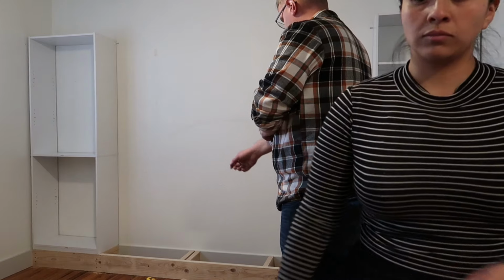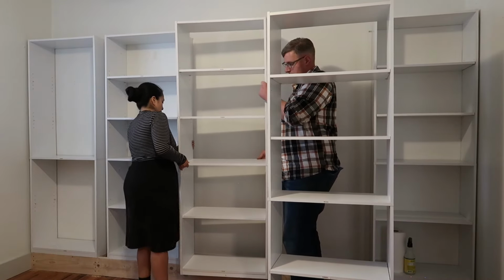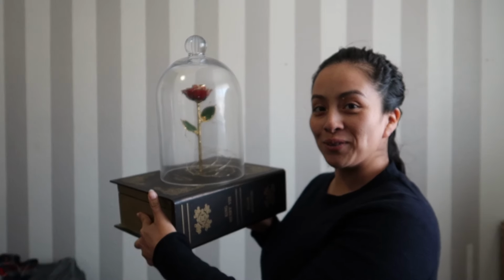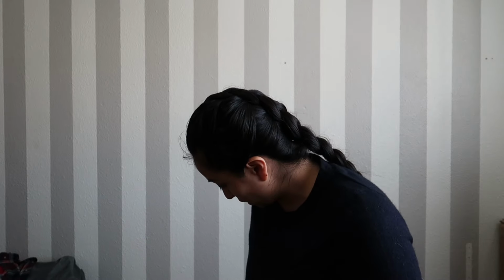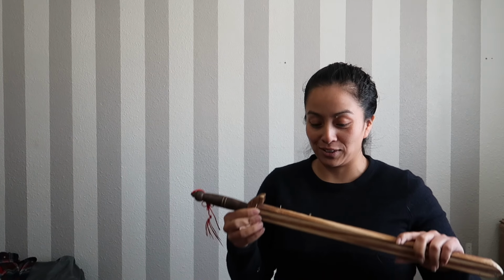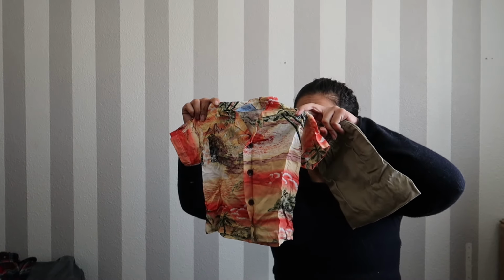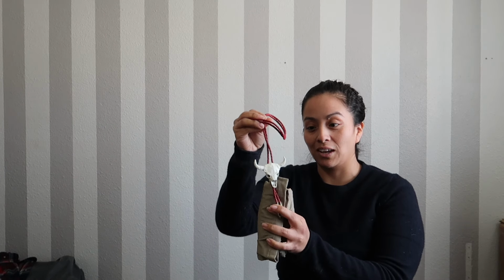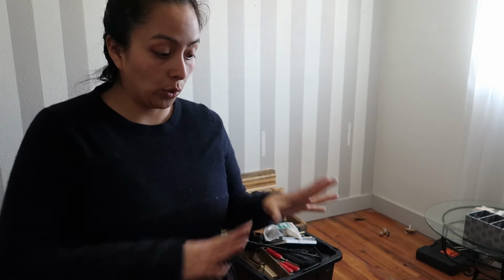Starting our faux built in Library with Ikea shelves! part 1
We are still working on the great clutter clear out and this is the library part 3!  one day we will finish this project!!